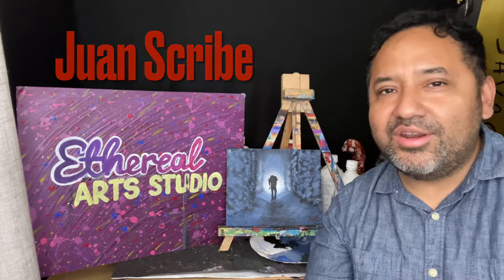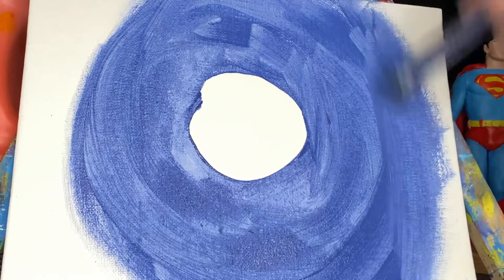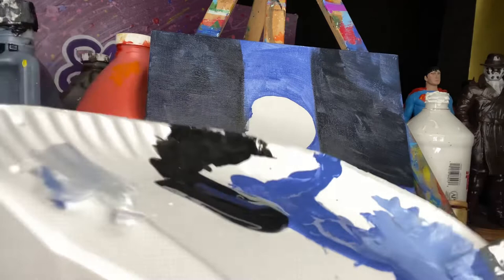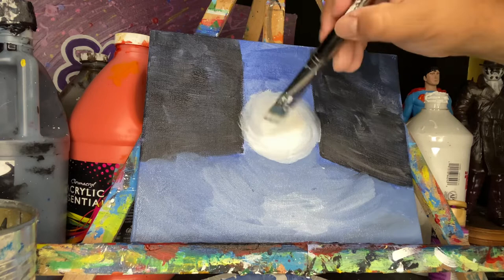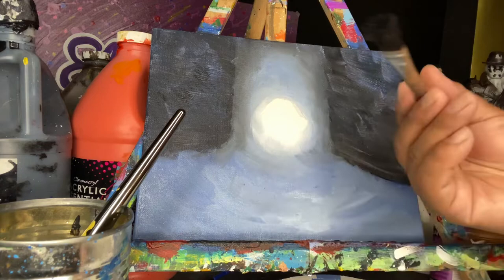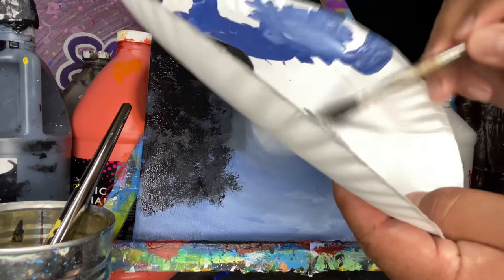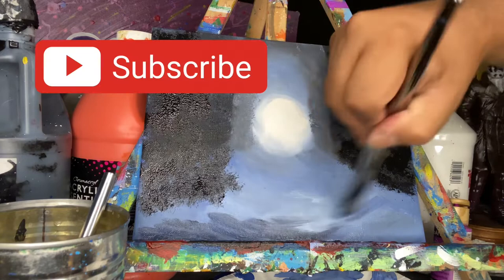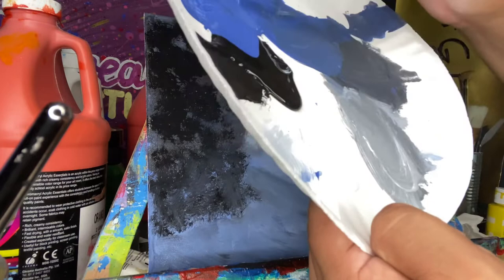How to Paint The Shining (1980) Easy Paint Tutorial Stanley Kubrick Jack Nicholson Shelley Duvall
Super easy painting idea for anyone! Based on Stanley Kubrick's seminal horror 1980 film, The Shining, based on Stephen King's novel. Materials needed are canvas, various brushes, and paint: black, white, blue.

Please don't forget to join our studio. We will upload content weekly.

About:
Ethereal Arts Studio believes that everyone has vast potential in terms of art and creativity. We aim to bring out the inner artist in anyone who creates with us. Juan Scribe, a self-taught artist, founded Ethereal Paint Night in 2016 and has developed it into a full-fledged art studio.  Our goal is to help artists emerge and engage in their innate creativity.

Motto: I am an Artist, You're an Artist, We are all Artists ™